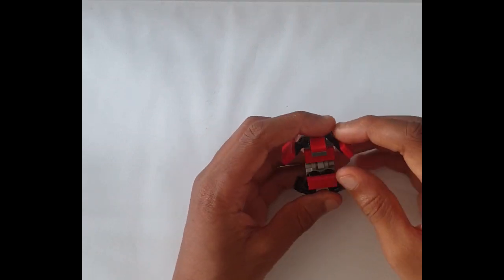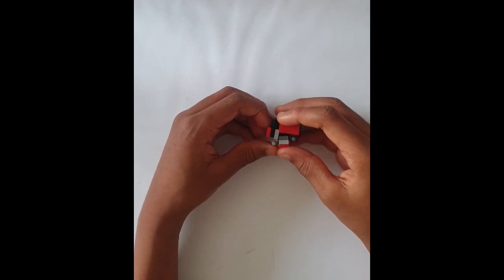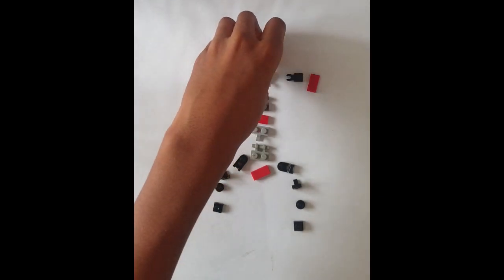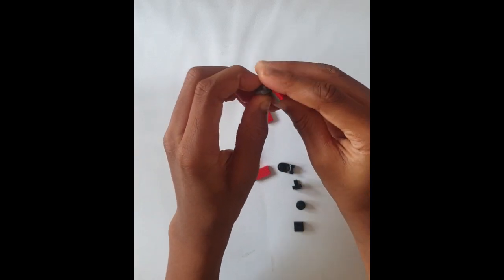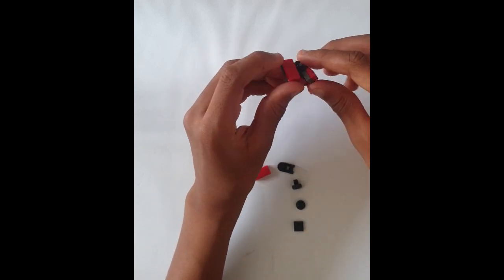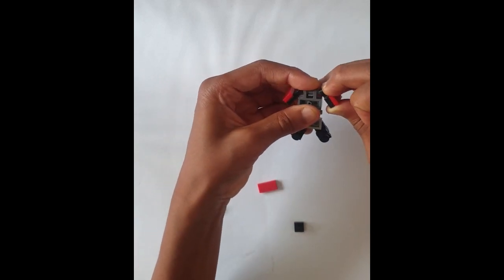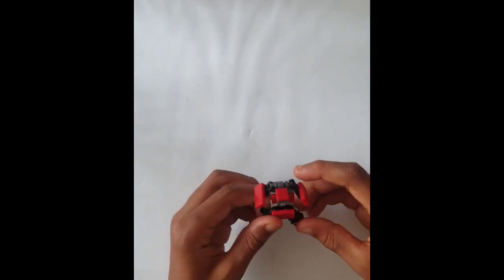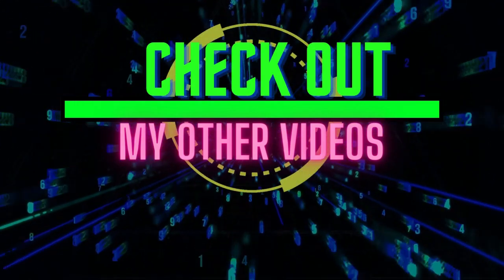Build this Lego Circle Transformer with me #18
Build this Lego circle transformer with me today. Enjoy watching, making & learning.

R